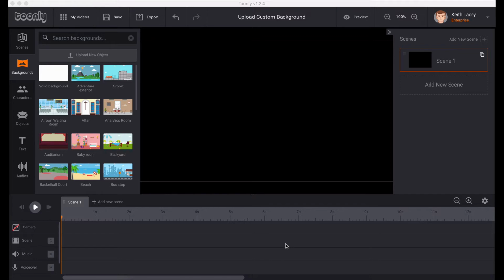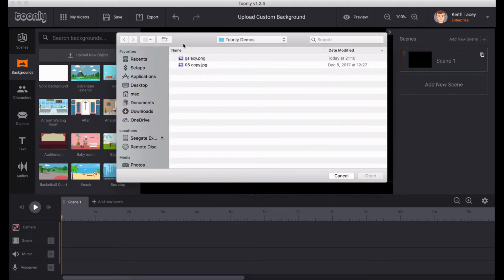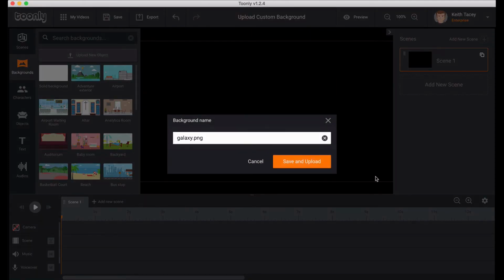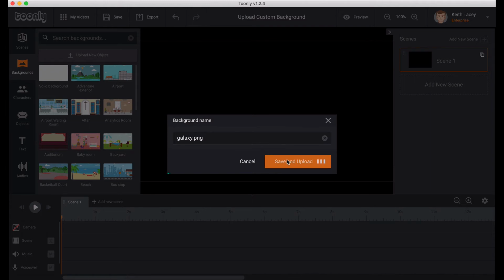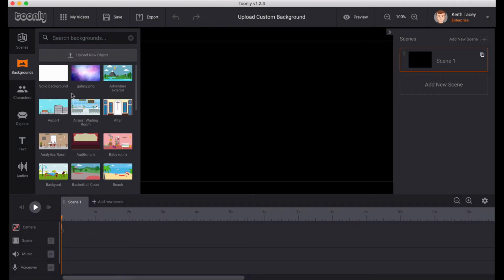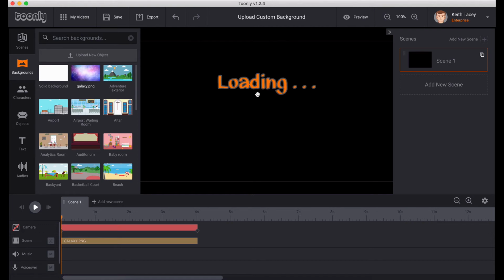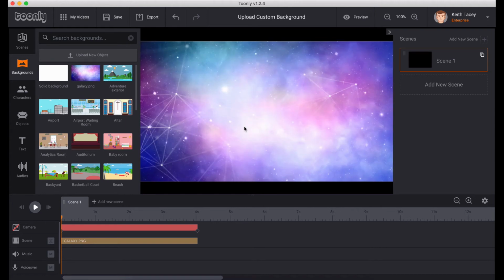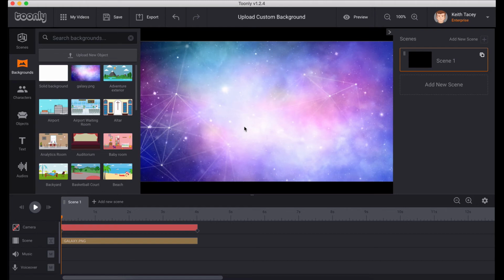Toonly: How to Upload Custom Backgrounds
This video will teach you how to upload custom backgrounds into Toonly. Toonly is a great animated explainer software that I use to make educational videos.